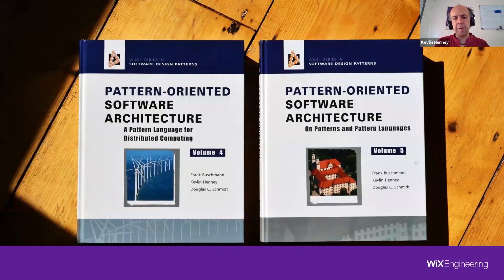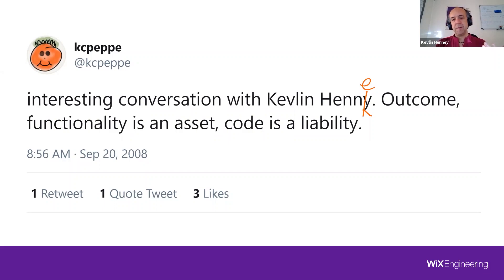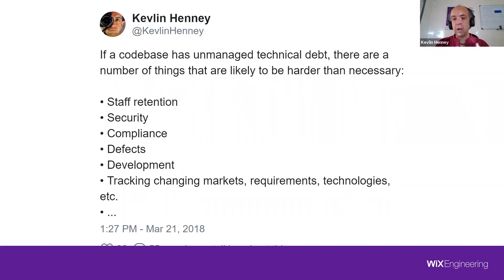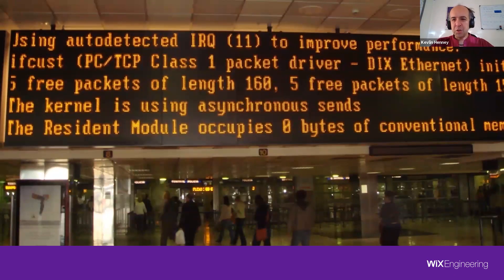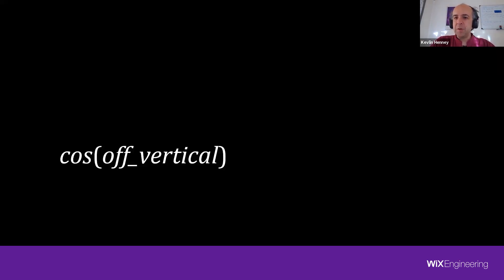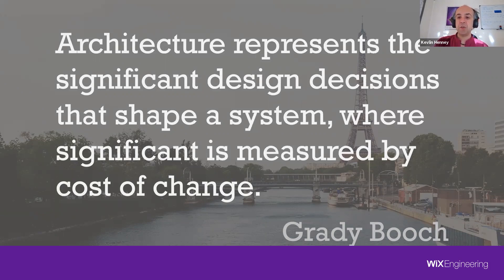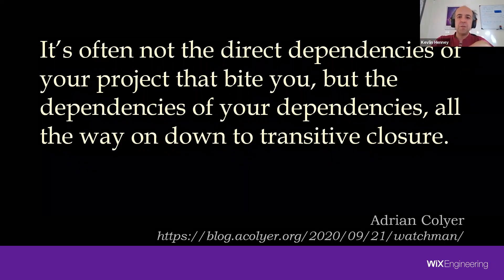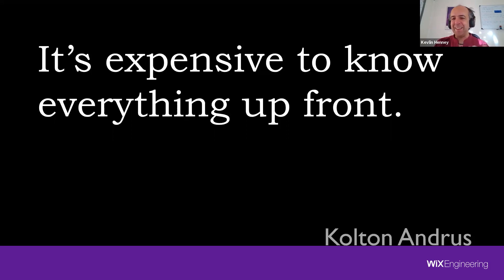[Online Meetup] The Road to Code - Kevlin Henney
Software development is a journey, but it's not a Sunday drive. You cannot properly know the future, past decisions weigh you down, and you need to write something to deliver now. And it needs to be simple yet changeable, secure yet flexible, well-crafted yet right now. But even with these competing constraints and uncertainty we can drive the code and drive it well. The past has lessons for us, and the future has promise. The present is where we strike the balance.

Development touches the large scale we associate with software architecture, product lifecycles, and organizations, but it is expressed in the detail of code and its associated patterns, practices, and programming paradigms. What makes software development both difficult and rewarding is that it embraces all levels of detail. Decisions made in the small can grow over time; decisions at scale constrain the possibilities of code; many design choices around modularity, decoupling, and change, however, have a common style or paradigm, no matter what scale we look at.

This talk will look at some of the practices and principles that keep code on the road: from empirical development to TDD, from coding choices to architectural decisions, from programming paradigms to architectural styles.

Bio: Kevlin is an independent consultant and trainer based in the UK. His development interests are in patterns, programming, practice, and process. He has been a columnist for various magazines and websites, including Better Software, The Register, Java Report, and the C/C++ Users Journal. Kevlin is co-author of A Pattern Language for Distributed Computing and On Patterns and Pattern Languages, two volumes in the Pattern-Oriented Software Architecture series. He is also editor of 97 Things Every Programmer Should Know.